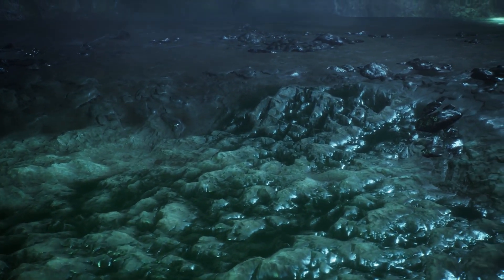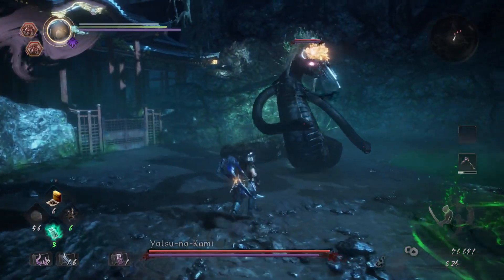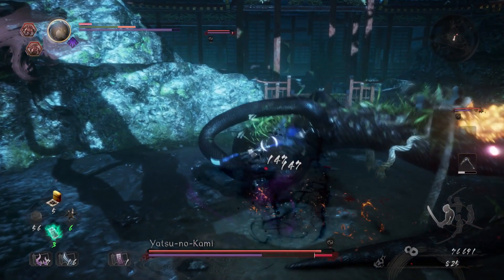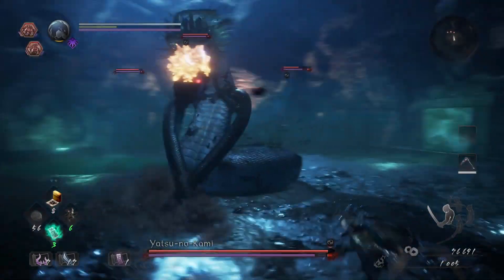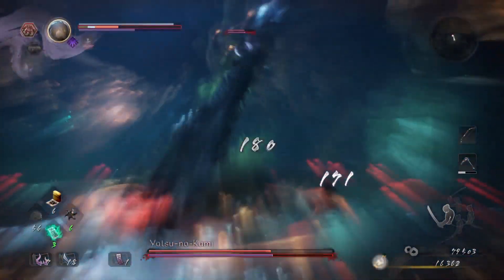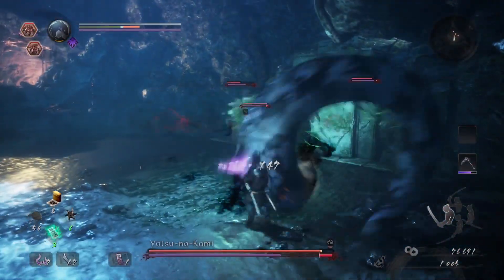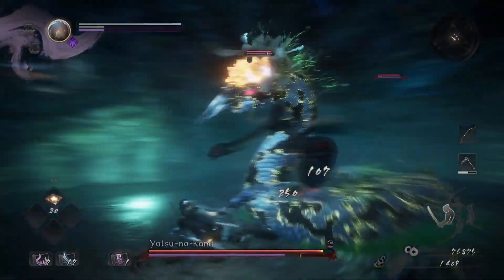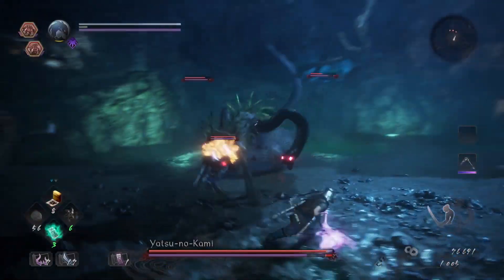Yatsu-No-Kami guide: Nioh 2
This is a boss guide for Yatsu-No-Kami in Nioh 2.  A collection of my tips, strategies and general observations to fight the boss solo.  Any questions or comments please leave and I will get back with you.

nioh 2
yatsu-no-kami